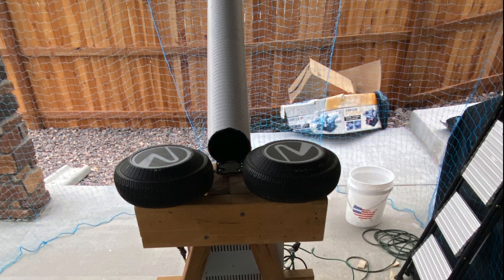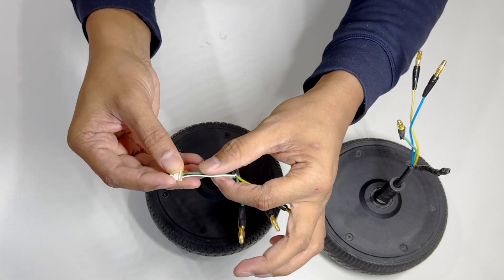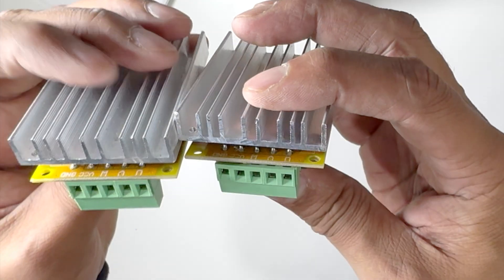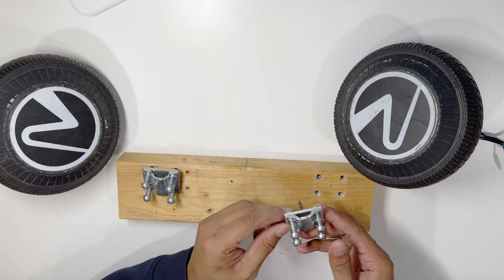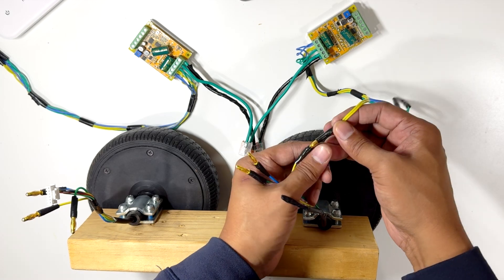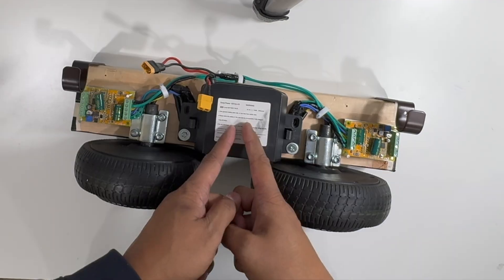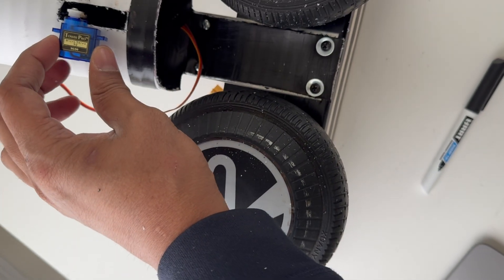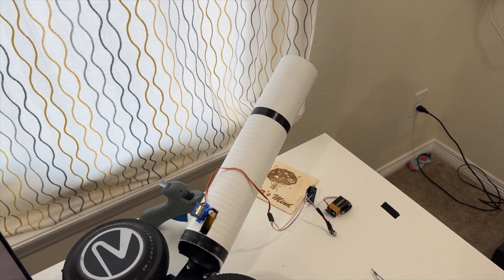Tutorial for DIY cricket bowling machine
Tutorial of homemade cricket bowling machine | tutorial cricket bowling machine diy | For Cricket Lovers

Motor Controllers